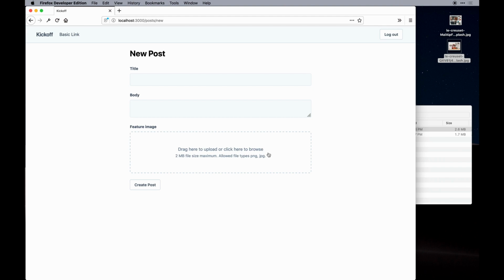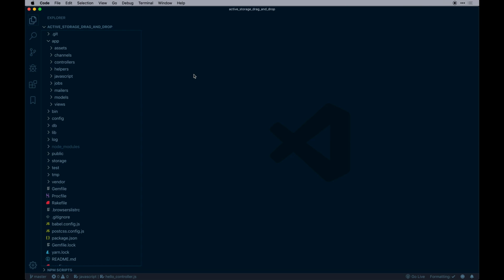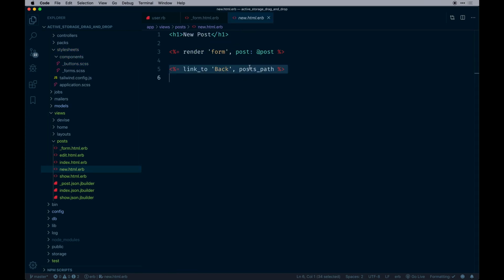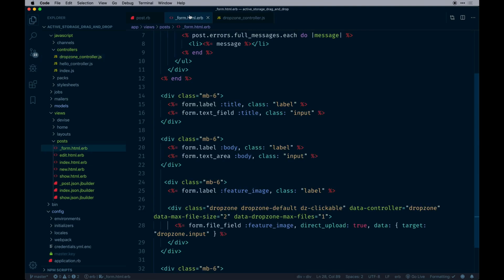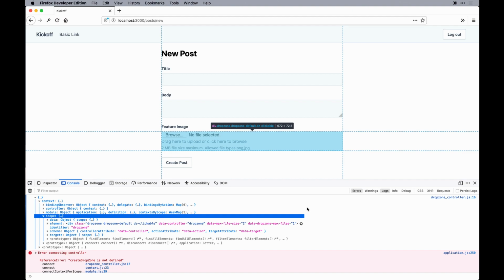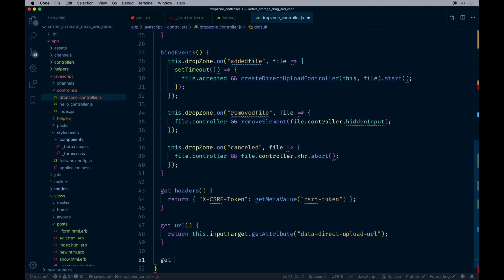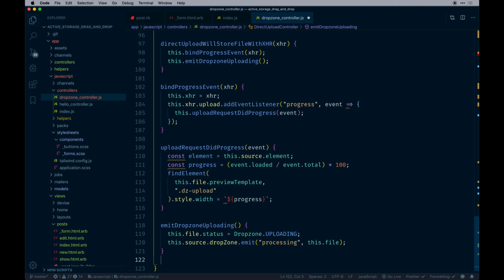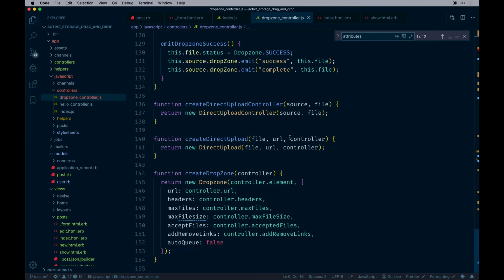Ruby on Rails Drag and Drop Uploads with Active Storage, Stimulus.js and Dropzone.js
Hi, My name is Andy Leverenz and I work as a Product Designer.. For fun, I design, code, and write. where I publish design and development tutorials with the occasional vlog.

This tutorial is about using Active Storage from Ruby on Rails 6.0 to create a drag and drop upload experience from scratch using Stimulus.js and Dropzone.js.

Objective:
The goal of this experience is to introduce drag and drop functionality and tie it to Rails Active Storage behind the scenes. I want to be able to drag and drop multiple files for upload as well as pass options that regulate what conditions can be passed around those files. Those conditions could be anything from image type to file size and more.

How we solve the problem:
With Webpack support now in Rails, I plan to leverage a couple of JavaScript libraries to help handle a lot of the drag and drop functionality. On top of this, I use some of the built-in JavaScript from @rails/activestorage to create a direct upload pattern. Ultimately, we will still use serverside rendered UI which is normal for a traditional Ruby on Rails application but enhance it with JavaScript to feel more dynamic.